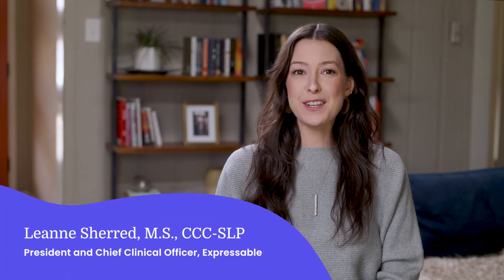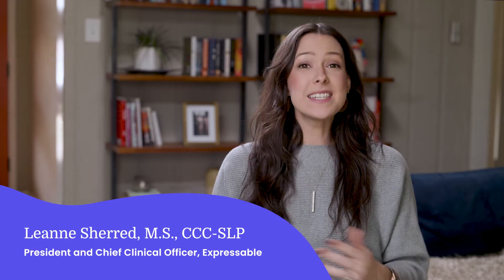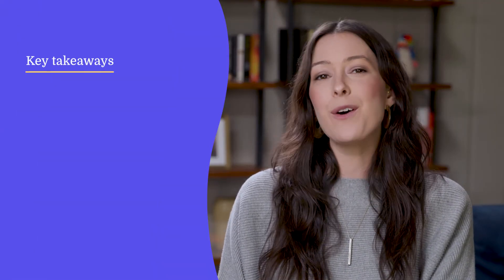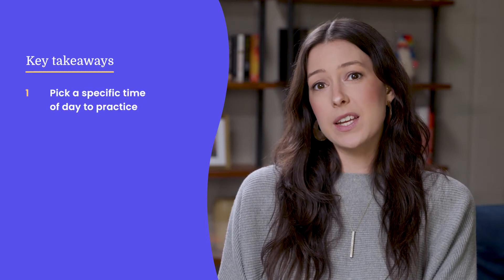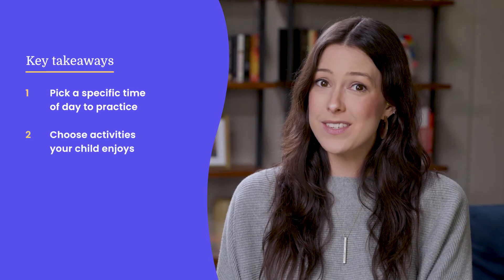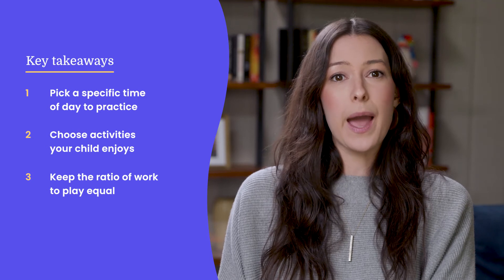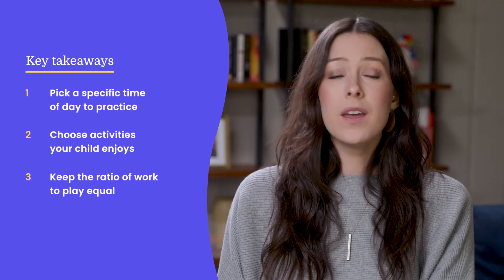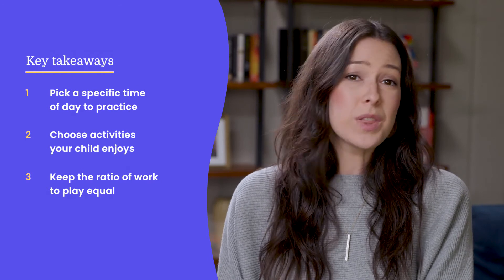Setting up home practice for speech therapy success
This video offers tips for helping your child practice and reinforce what they’re learning in speech therapy. We cover how to structure practice, fun activities to try, and how to keep your child interested.

For more help with practicing at home, see our video “Keeping your child motivated for speech practice”

At Expressable, our mission is to make life-changing speech therapy accessible to everyone, combining 1:1 speech therapy with caregiver education and support.